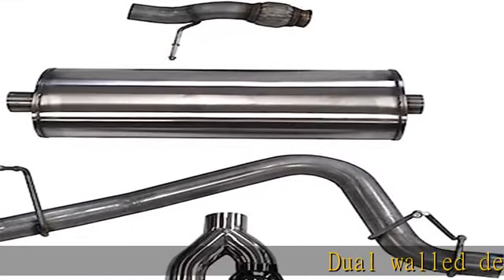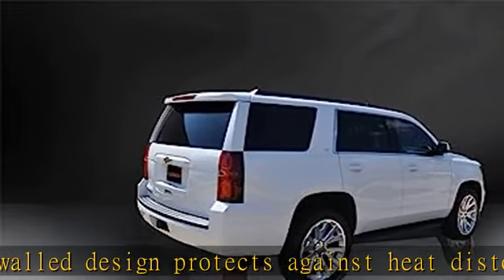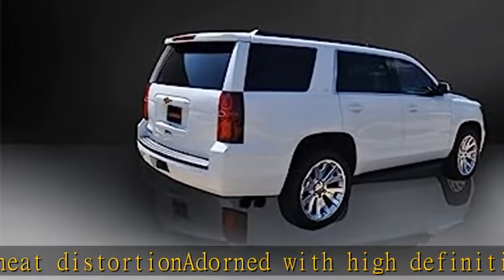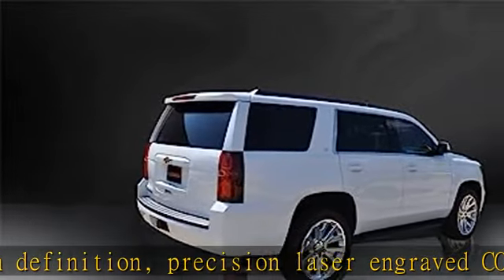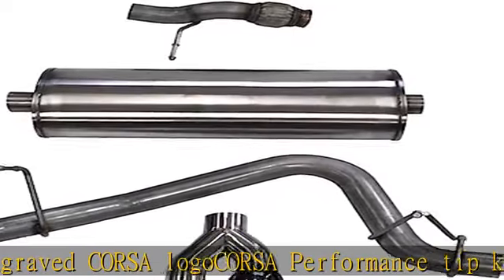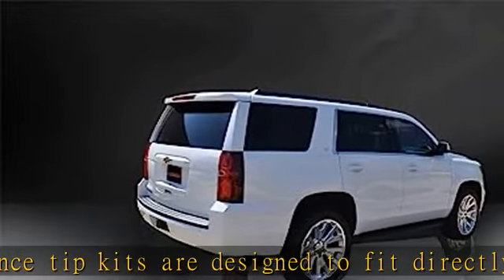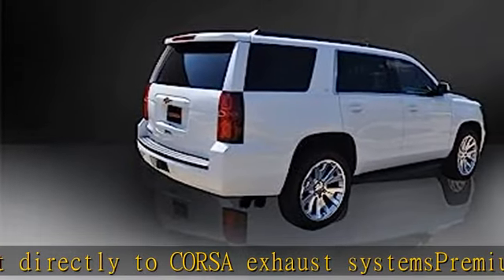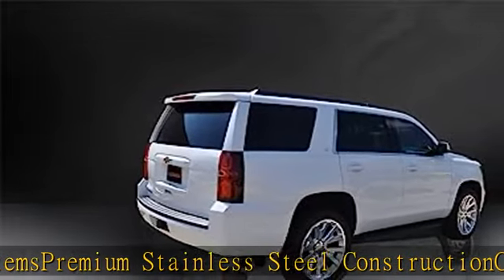CORSA 14859BLK Cat-Back Exhaust System